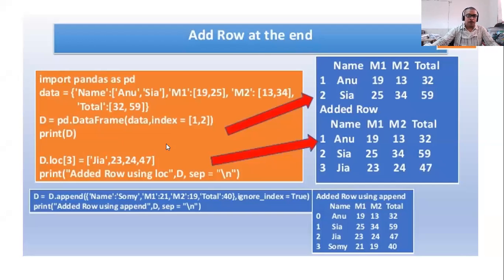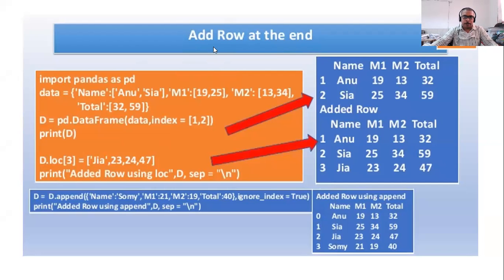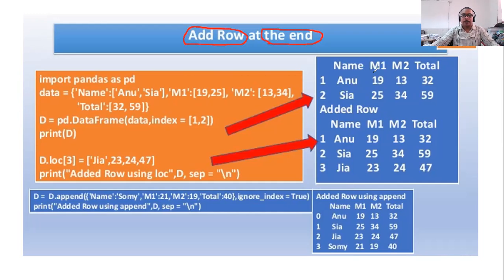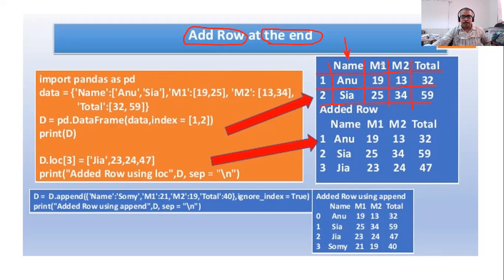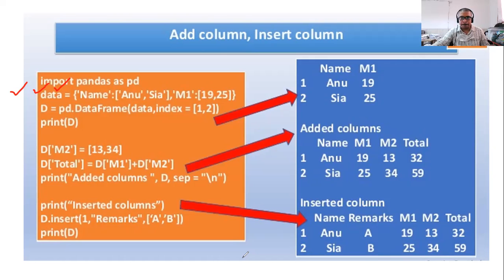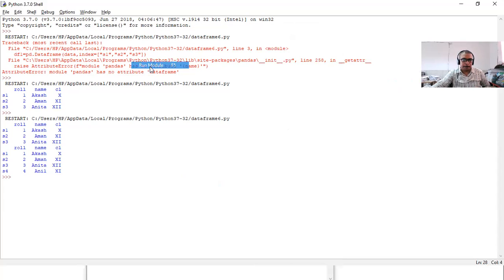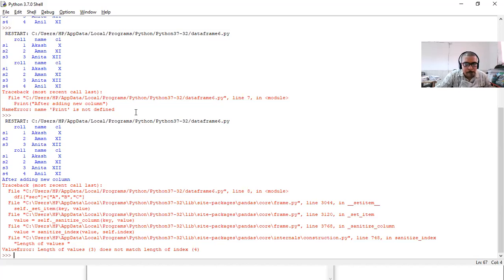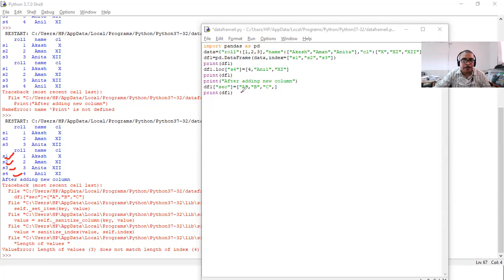To Add row and column in dataframe day 1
class xii ip class , how to add row and column in the dataframe